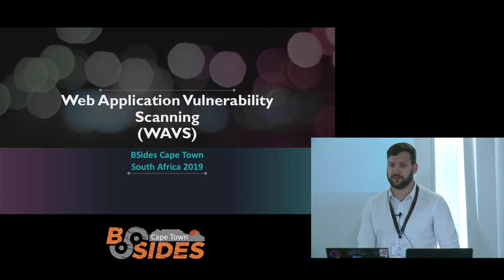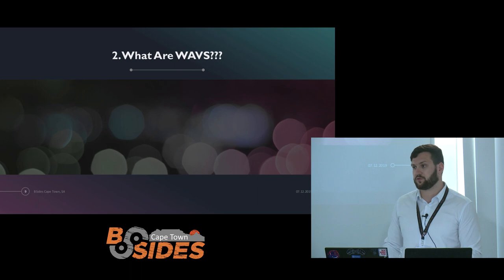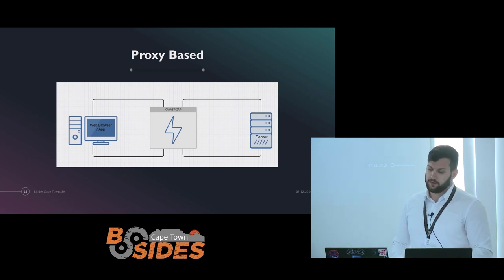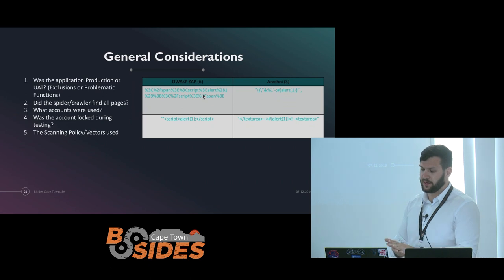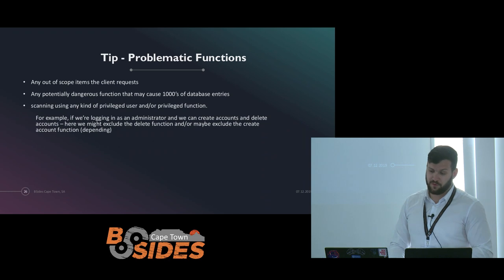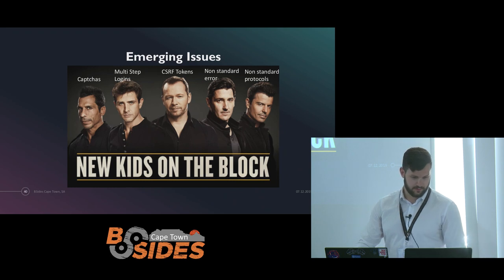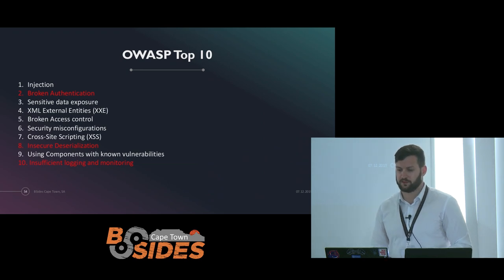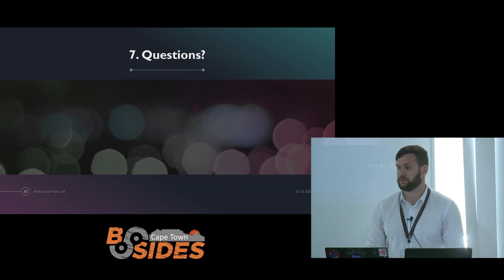BSIDES CPT 2019 - Web Application Vulnerability Scanners: An Intro & Discussion - Robert Feeney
Title: Web Application Vulnerability Scanners – An Introduction & Discussion on their limitations

Abstract:

Web Application Vulnerability Scanners are becoming increasingly automated and are facing more difficulties as web technologies change and evolve.

As is evident from the October 2015 “Talk-Talk hack”, where a 16-Year-old boy performed an easily exploitable SQL Injection attack which resulted in TalkTalk losing £60 million and where 157,000 customers had their details stolen, The effects of having insecure Web Applications can be utterly disastrous.

Web Application Scanning tools are used by Penetration Testers and Security folk alike in order to help identify vulnerabilities in a given web app. They come in many different forms and some cost a significant sum.

Scanners attempt to identify dangerous vulnerabilities like Cross Site Scripting (XSS) and SQL Injection among many others and these tools must be constantly improved and enhanced in order to keep up with the latest malicious attacker techniques but also contemporary development frameworks.

For example, architectural changes and improvements issues such as Anti-CSRF tokens, recursive links and JS dynamically generated URLS have a massive impact on a scanners ability to effectively identify, crawl, scan and analyse a target web application for vulnerabilities.

This presentation details how useful WAVS can be in helping an organisation develop their appsec program and attempts to highlight the problems that current web application scanners face in dealing with both traditional and contemporary web architectures and technologies. It suggests improvements and identifies pitfalls of using automation without applying intelligence and a contextual view of the target being assessed.

Speaker: Robert Feeney

Speaker Bio:

    MSc in Cyber Security & Digital Forensics
    GWAPT & OSWP
    Senior Security Consultant @ DarkMatter Abu Dhabi, United Arab Emirates
    Previous Speaker at AppsecUSA Orlando, Florida 2017